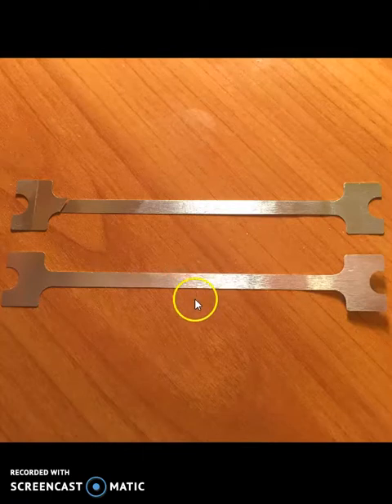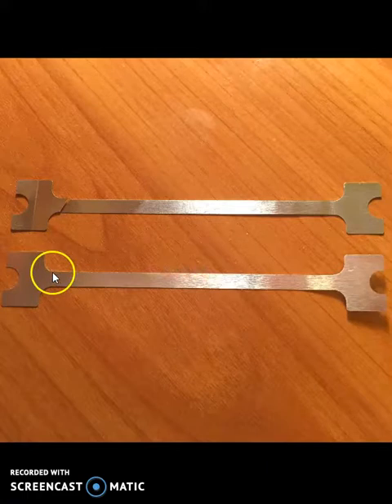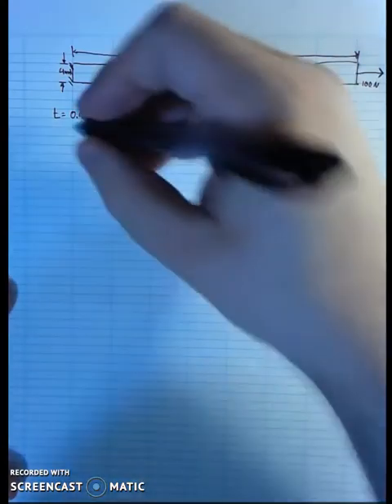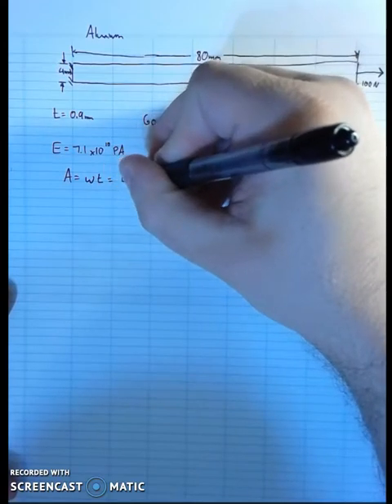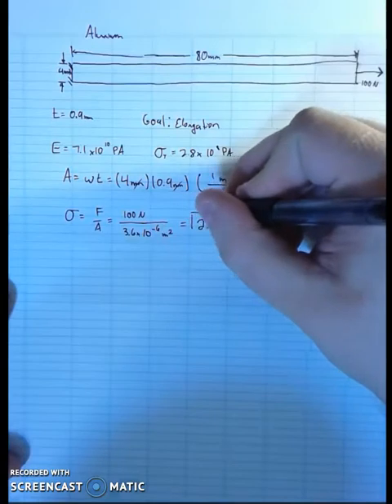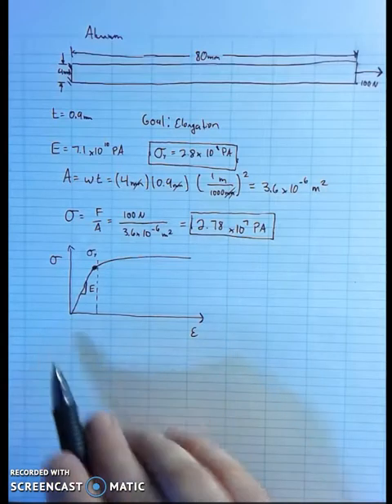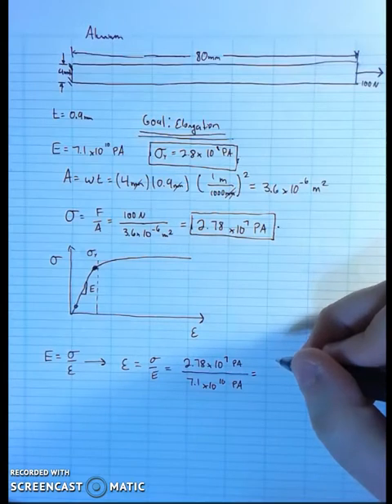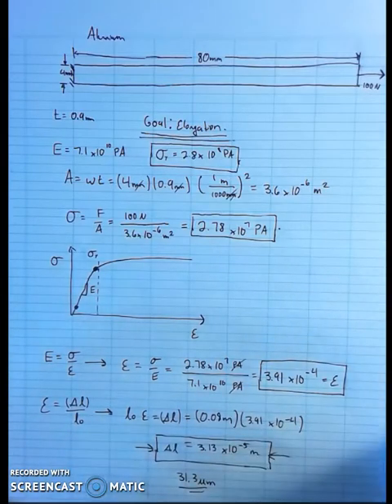ANSYS PASCO Coupon Elongation (Video 1 of 5)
An introduction in the use of ANSYS finite element software to model the elastic elongation of a metal sample coupon from the PASCO AP-8214A stress-strain experiment.

In this video, an analytical calculation is performed to establish how much elongation is expected in the sample coupon under load.